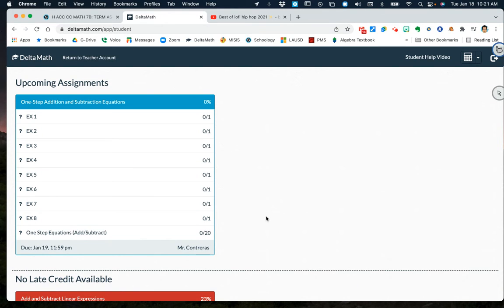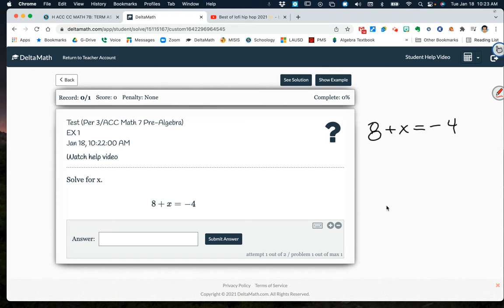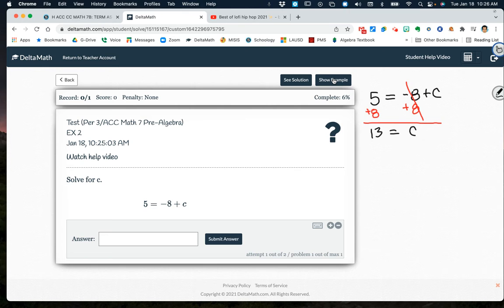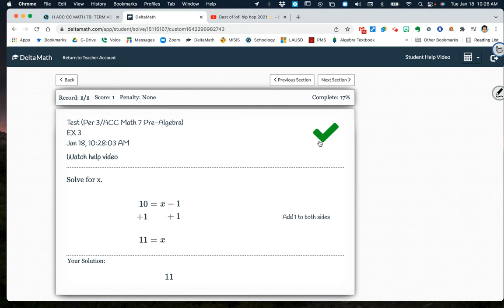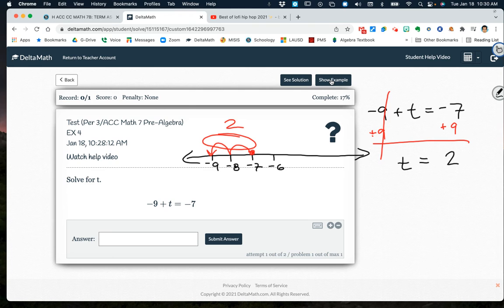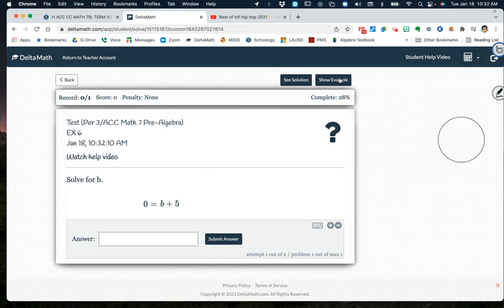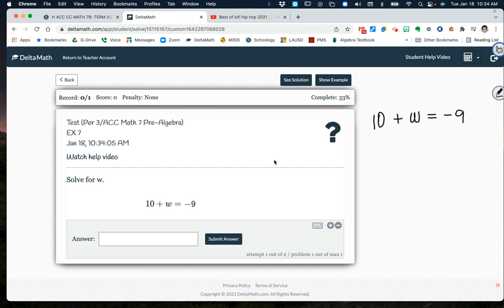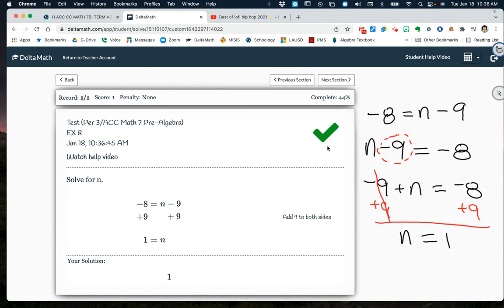Solving Addition and Subtraction Equations (ACC Math 7 01/18/22)